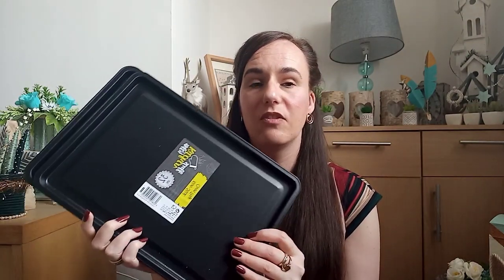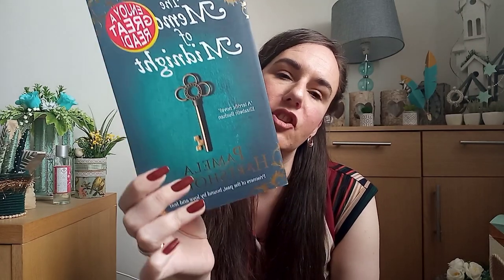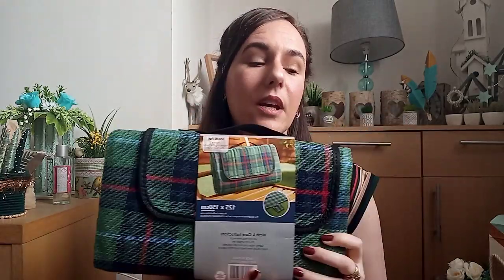Poundland Haul April 2021, Fabulous garden ornaments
Good Afternoon, I hope your keeping well, time for my favourite kind of video a poundland haul. hope you enjoy and you see somethings that you like. ill be back on Monday with my next video till then take care xxx